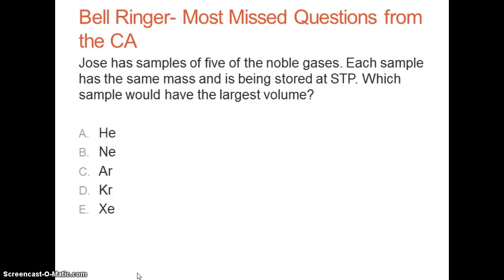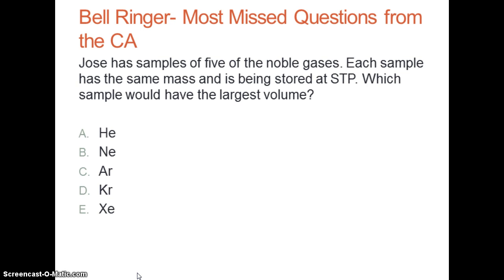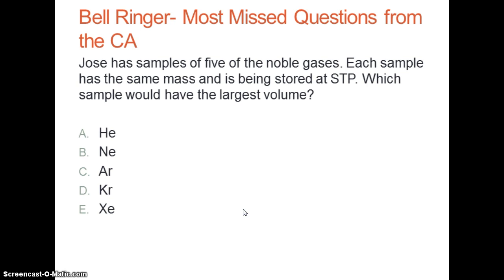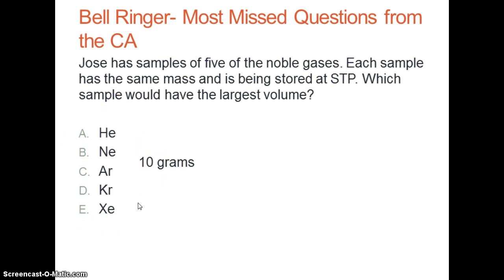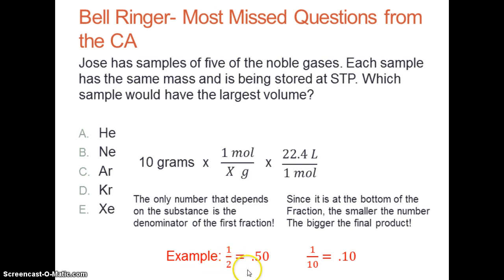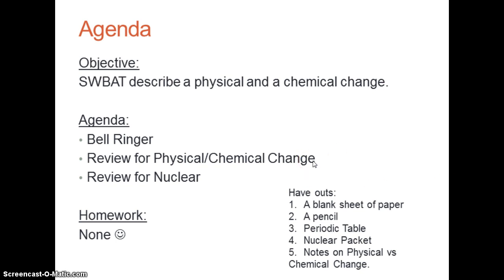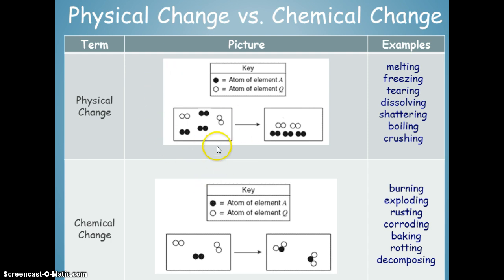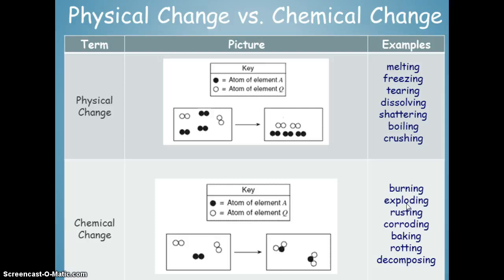Review for Quiz 11.7.13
Reviewing for Unit 4 Quiz